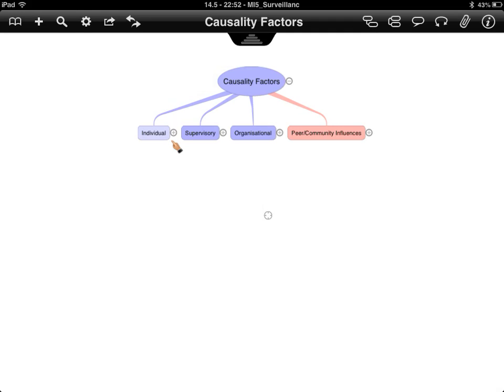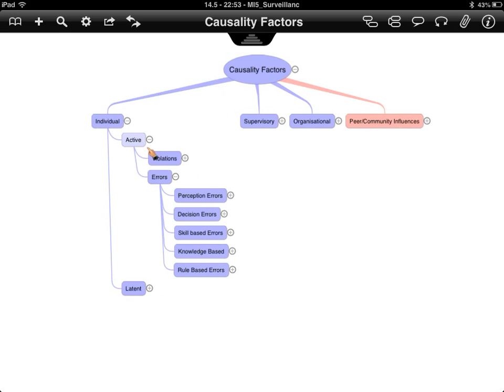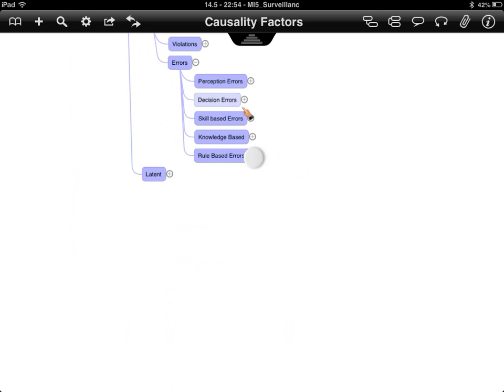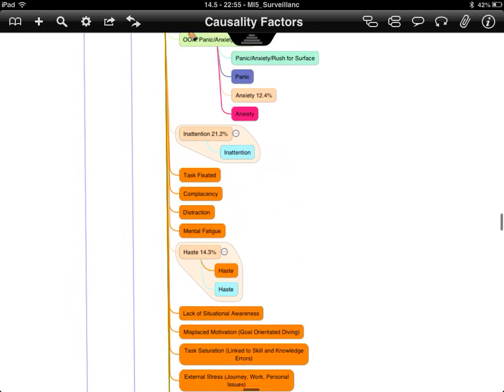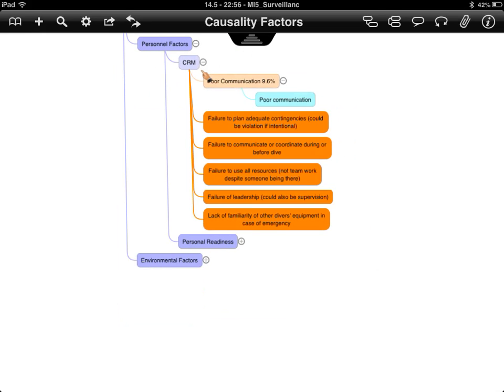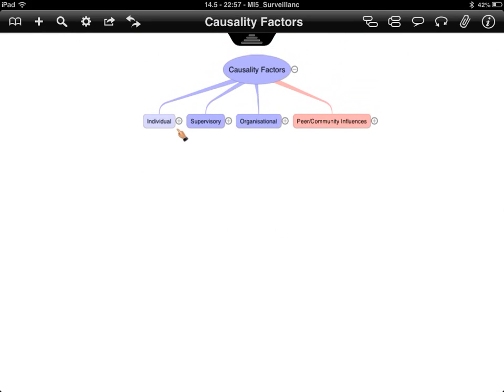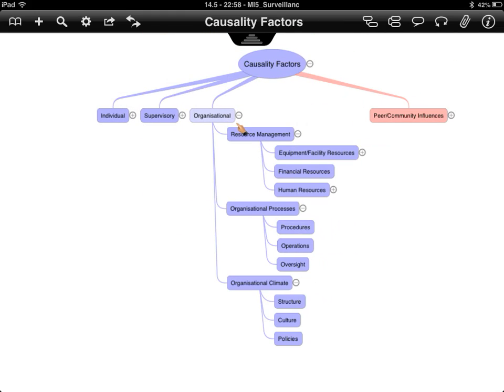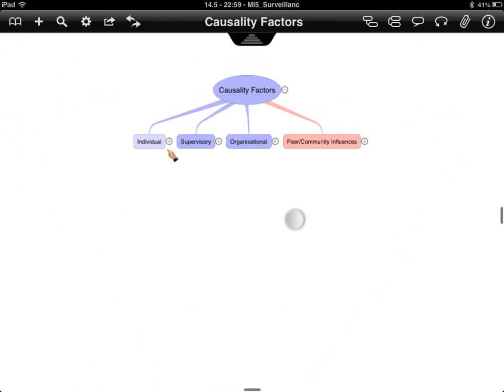HFACS Model - Sport Diving - Outline of the Issues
Model being developed as part of PhD at Cranfield University looking into Human Factors within Diving Incidents